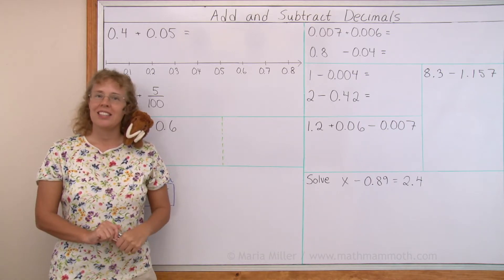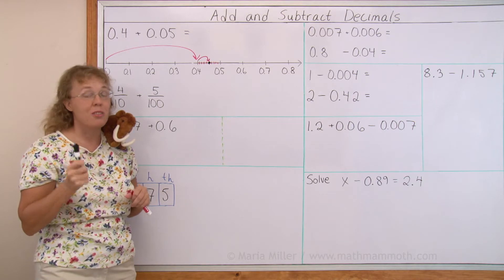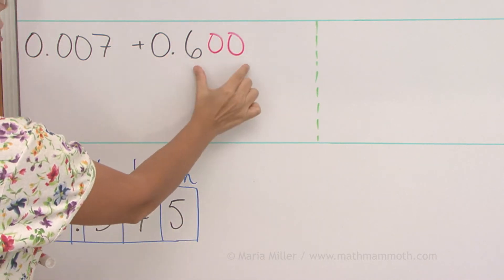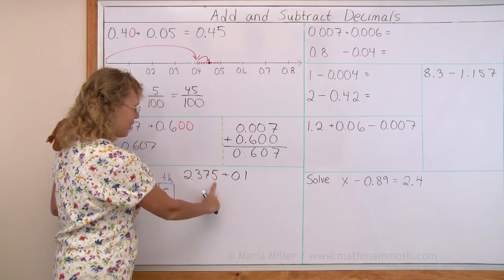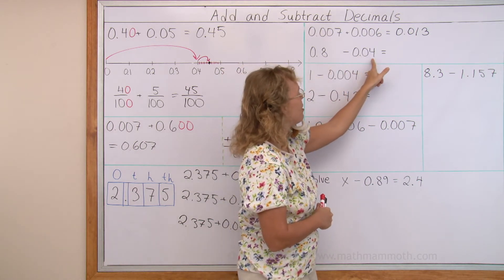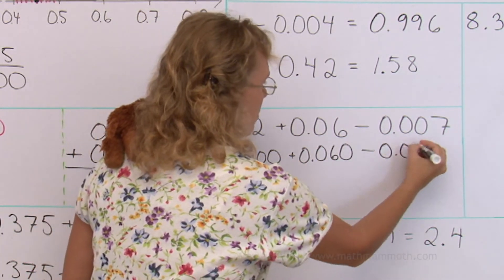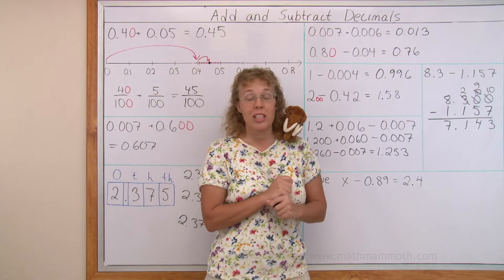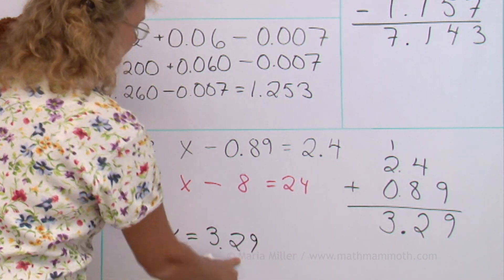Add and subtract decimals mentally (with up to 3 decimal digits)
This lesson focuses on using MENTAL MATH with decimals. First, we consider the sum 0.04 + 0.05, which many students mistakenly think equals 0.9 or 0.09. I show with number line jumps how it goes -- we "land" at 0.45.

You can also easily see it if you make both numbers have the same amount of decimals. Write 0.4 as 0.40, and the problem becomes 0.40 + 0.05, or 40 hundredths plus 5 hundredths, which clearly is 0.45.

We solve other addition and subtraction problems using the same tactic or "trick" - adding decimal zeros until all numbers have the same number of decimal digits. After that the problems become so much easier, and we can solve many with just mental math!

In the end, we also solve two problems by writing the decimals one under the other (add/subtract in columns), carefully aligning the decimal points and the different places.

This lesson is meant for 5th grade onward. I hope it is of help!